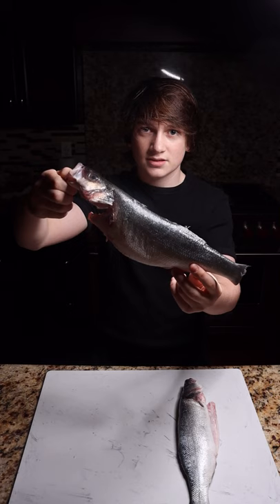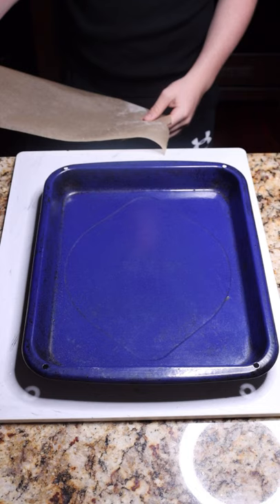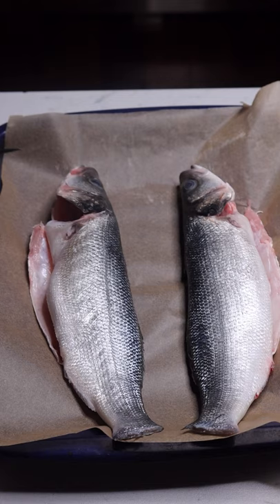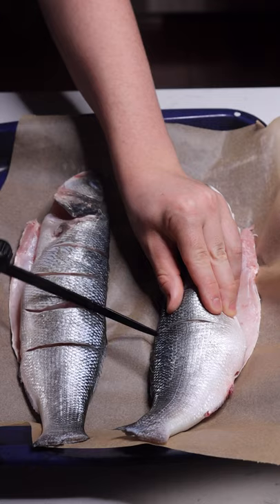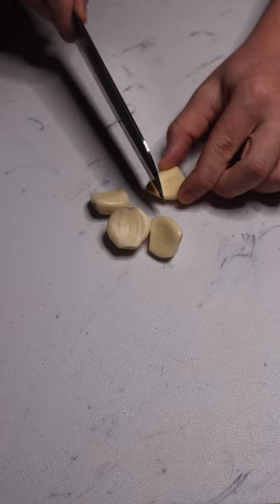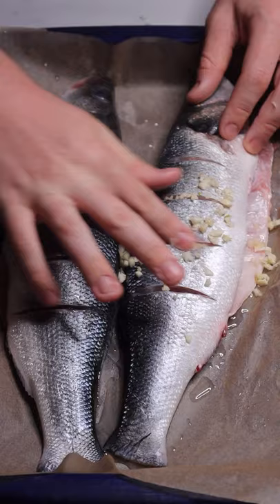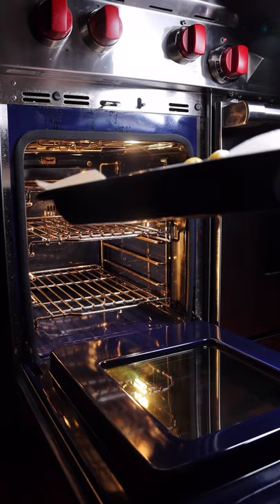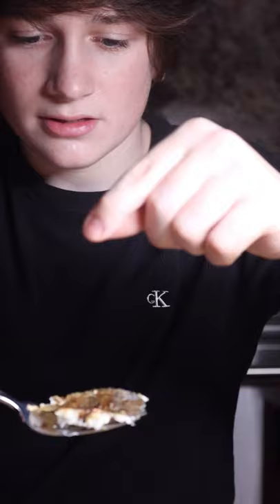EUROPEAN SEA BASS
Here's how to make European Seabass at home! These beautiful fish are also called Branzino and are enjoyed at restaurants all around the world!

Ingredients:
- 2 Whole Branzino
- Olive Oil
- 4 Cloves Minced Garlic
- 1 to 2 Tablespoons Oregano
- 2 Lemons, Sliced
- FLAKEY SALT (NECESSARY)